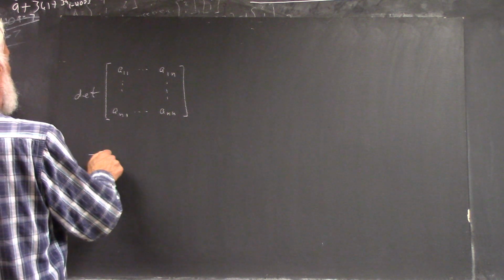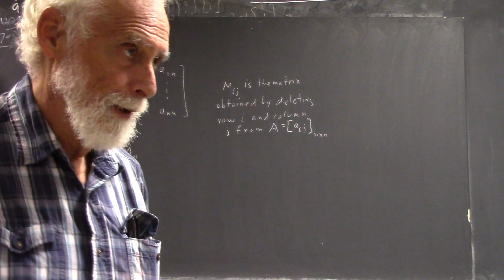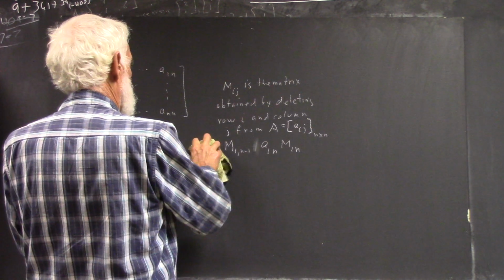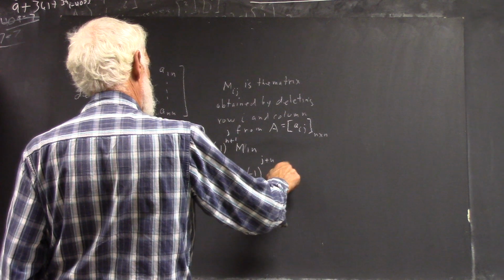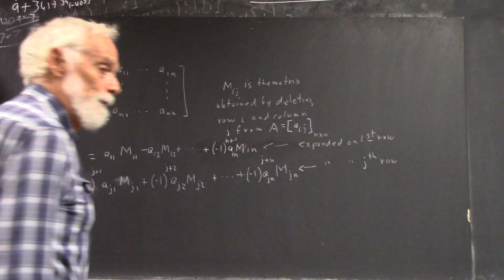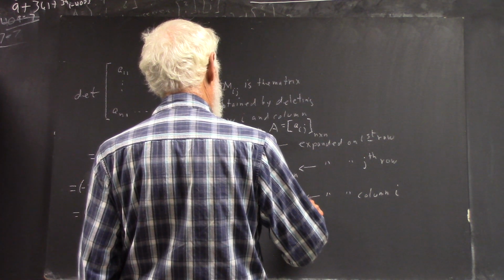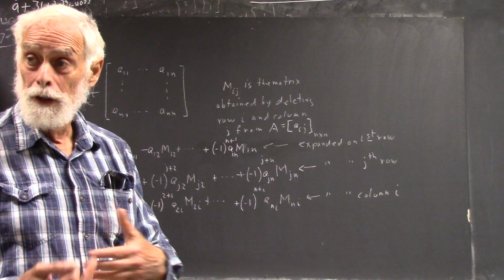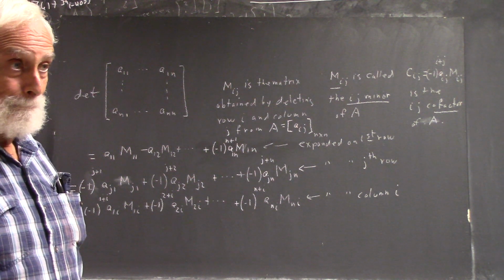daglin 4441 minors and cofactors error in definition and in one summation corrected in 4444 12